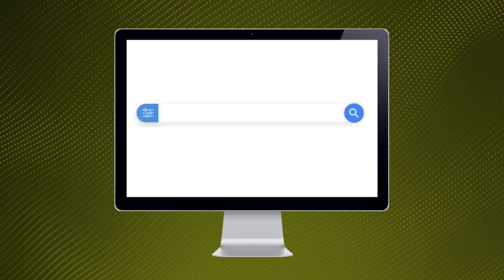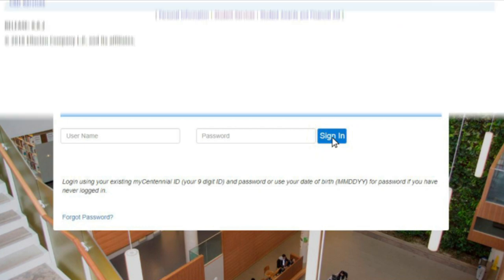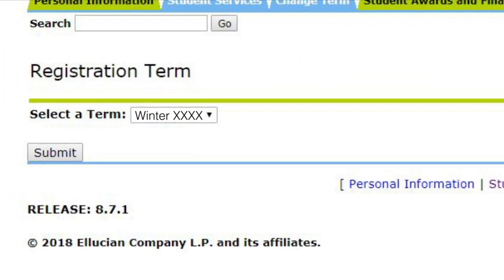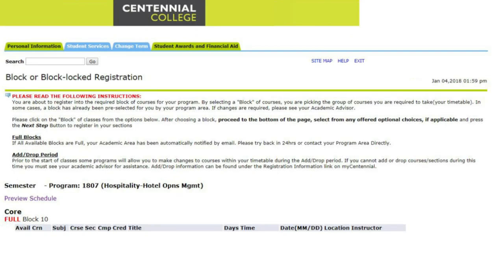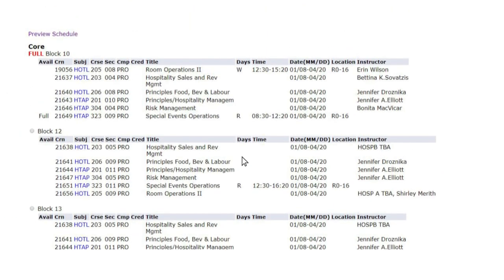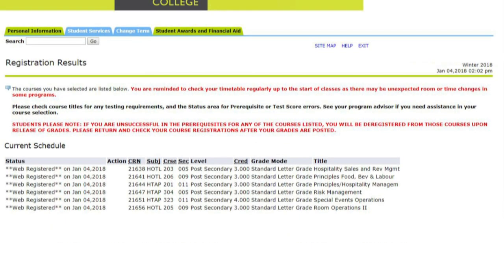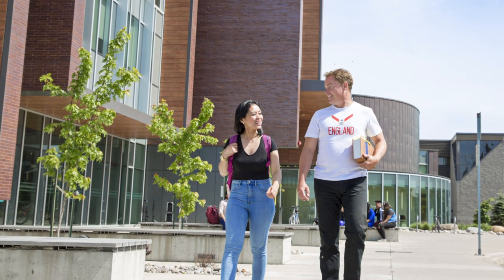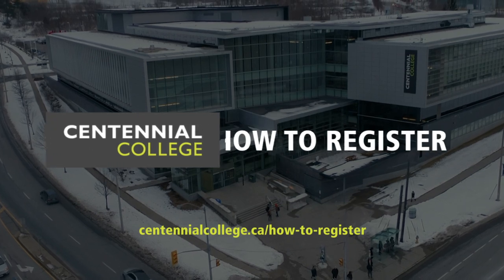How to Register for Your Classes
Now that you've decided to come to Centennial College, you'll need to choose your classes. Luckily, it’s nice and simple. Here's quick and easy tutorial to show you how to register for your courses at Centennial College. We’ll guide you through using myCentennial to select your programs, with helpful examples along the way. Here are few of the steps:

1. Pay fees or deposit.
2. Log into MyCentennial account.
3. Select registration.
4. Select Build/Change Timetable and Pay Fees.
5. Select semester and submit.
6. Select your block and submit - You will build your timetable by selecting courses required by your program during the web registration period. Web registration is a period of time when the registration system is available to you, based on your program and/or semester.

Now that you are registered for your classes, make sure to check your timetable regularly for room or time changes.